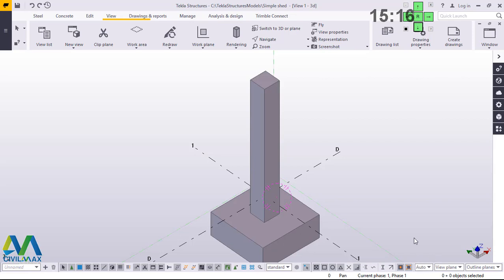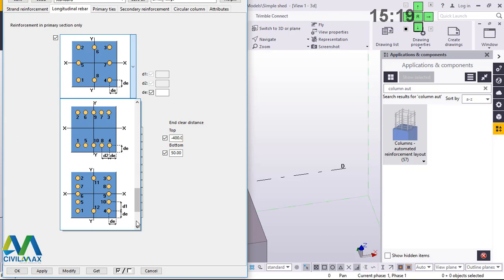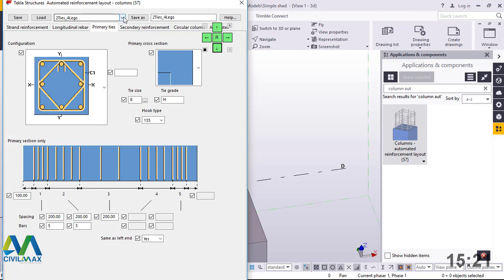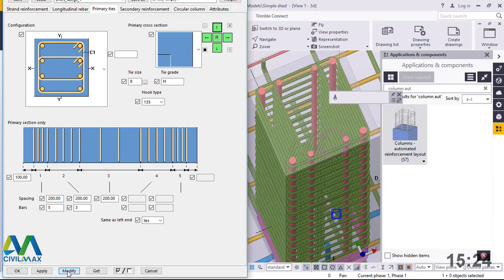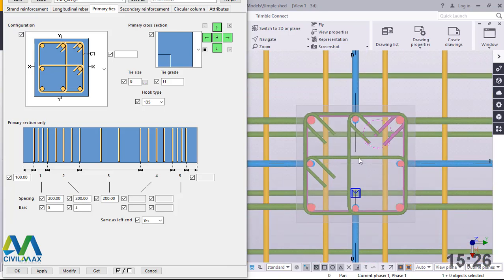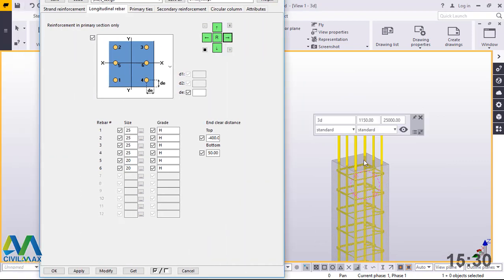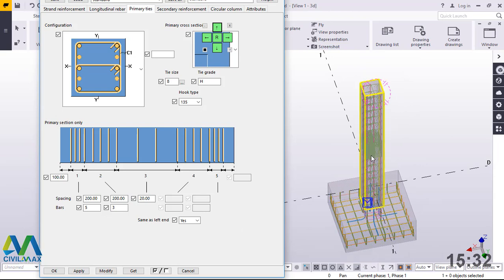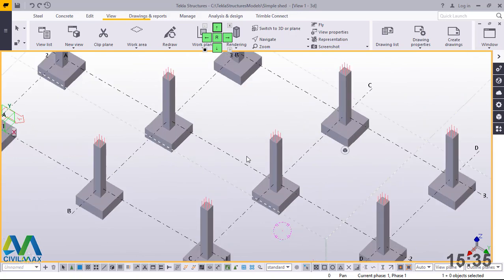Automatic Concrete Column Reinforcement in Tekla Structures